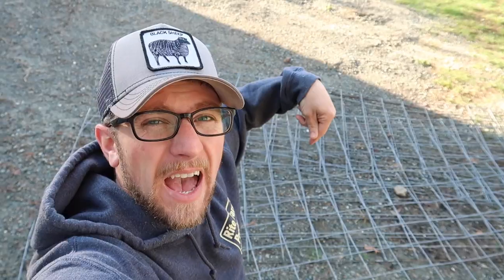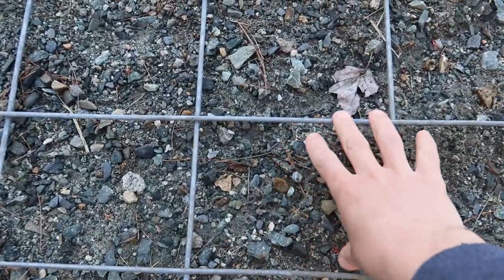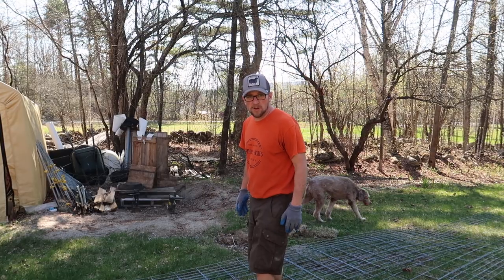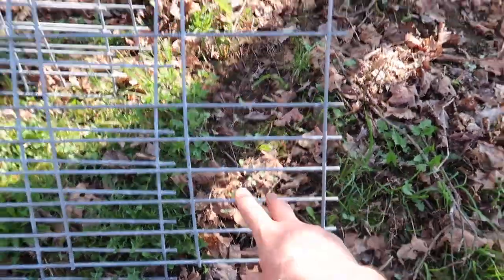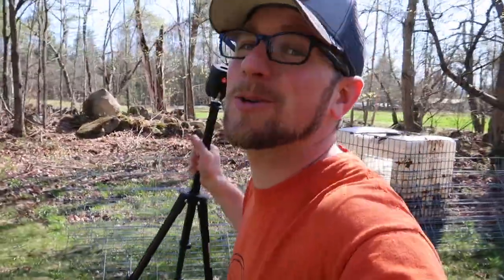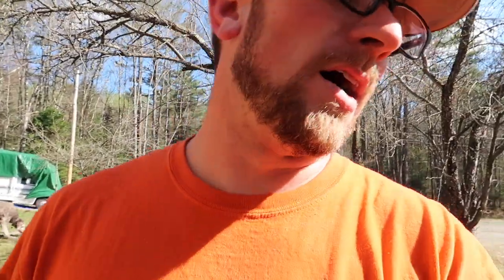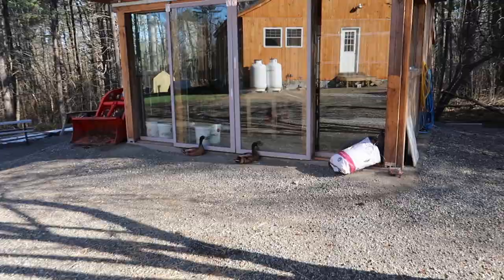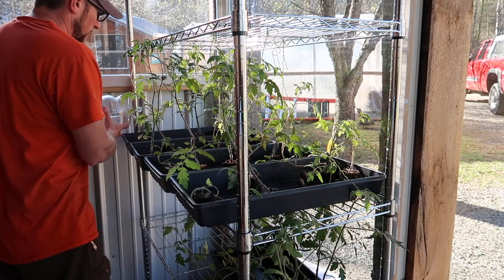Getting Some New Fence for the FARM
We are getting some new fence for the Farm

Daily Uploads!